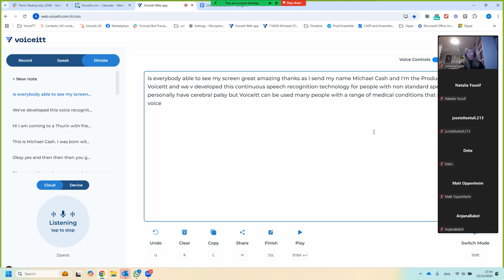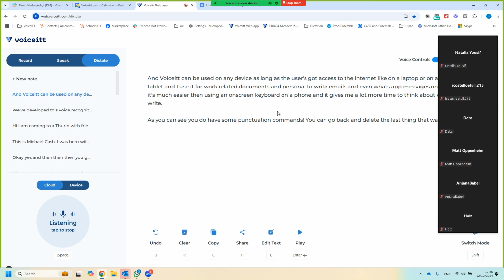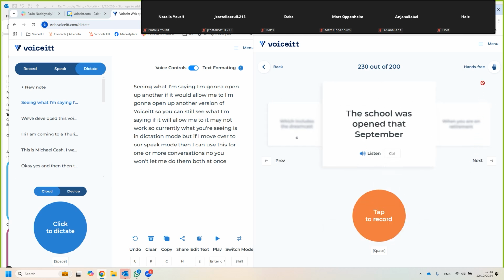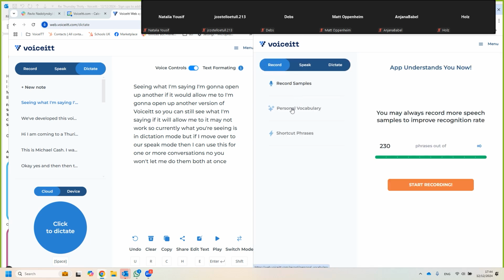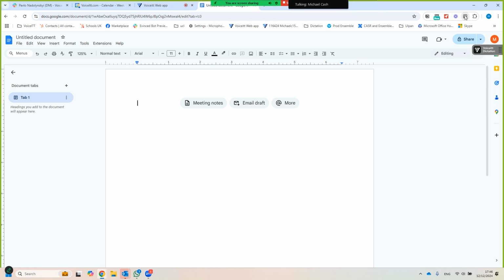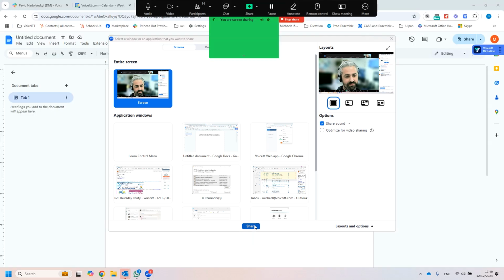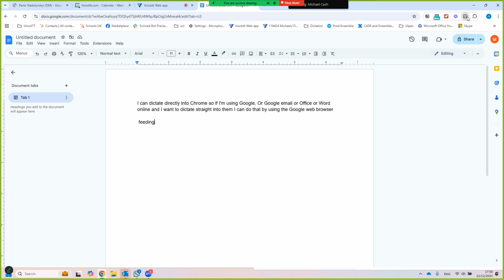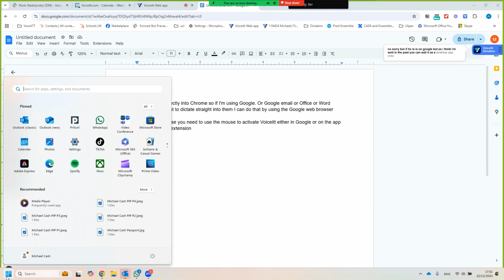CENMAC's Thursday Thirty - Voiceitt: Accessible Speech-to-Text to Meet Students’ Education Goals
Voiceitt is speech recognition technology for people with nonstandard speech due to conditions like cerebral palsy or accented English.

In this 30 minute session Michael Cash, Product Specialist at Voiceitt demonstrates Voiceitt’s speak and dictation modes and shares how they can empower your students’ engagement in their classroom and beyond with additional features like the Voiceitt Chrome Extension and Zoom integration.